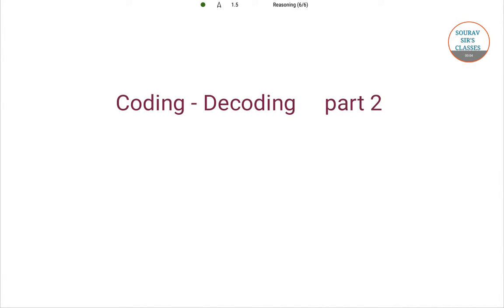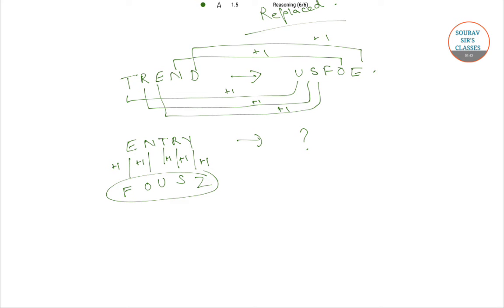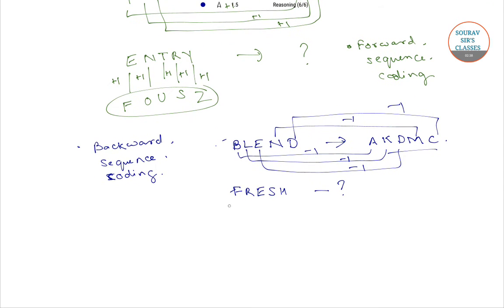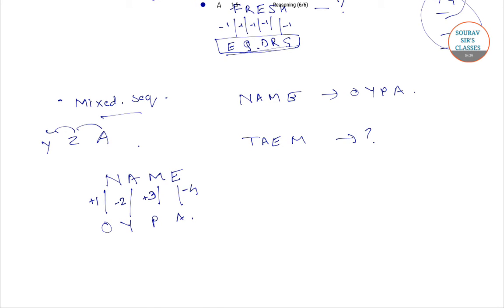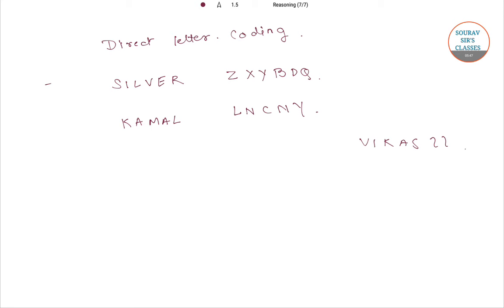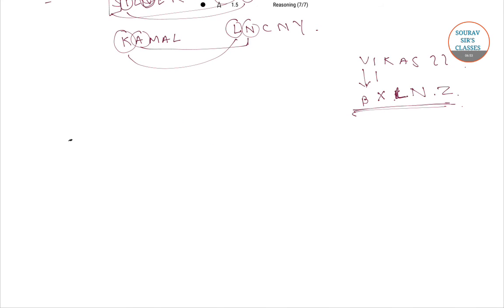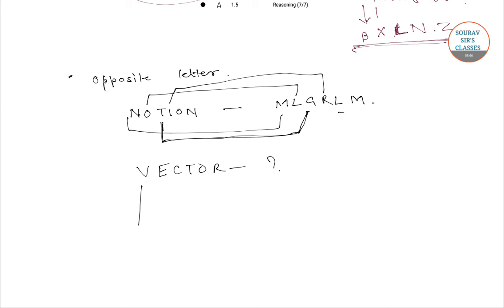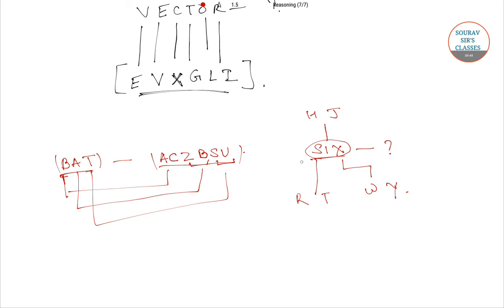CODING DECODING PART 2 LOGICAL REASONING COMPLETE SOLUTION,YEAR SOLVE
CODING DECODING PART 2 LOGICAL REASONING COMPLETE SOLUTION,YEAR SOLVE,ONLINE LECTURES AND STUDY MATERIALS